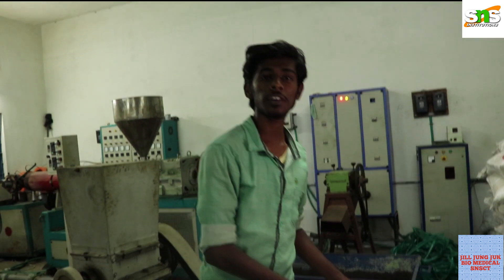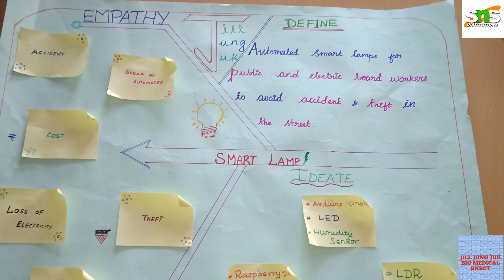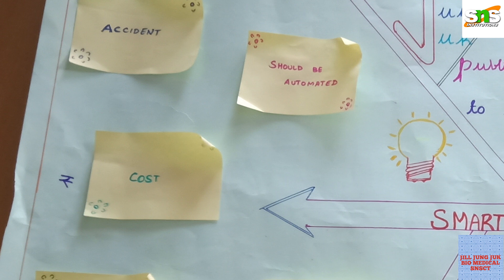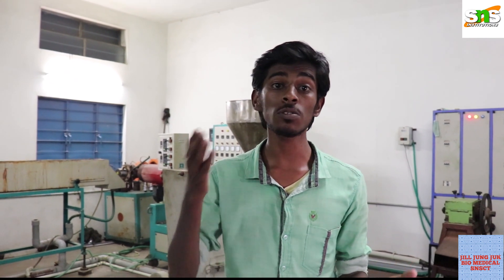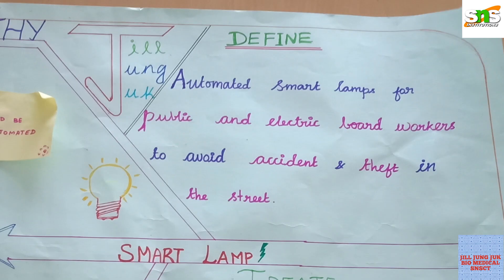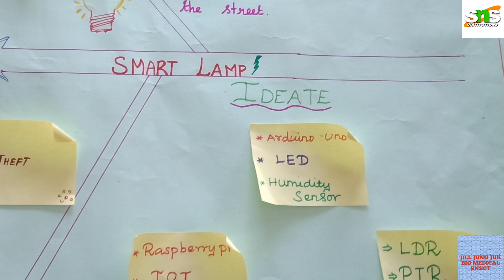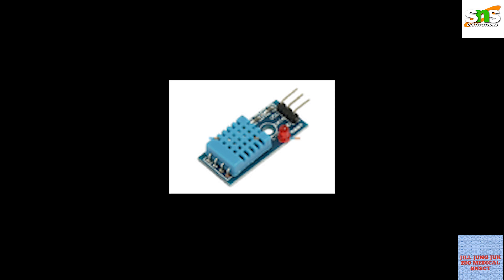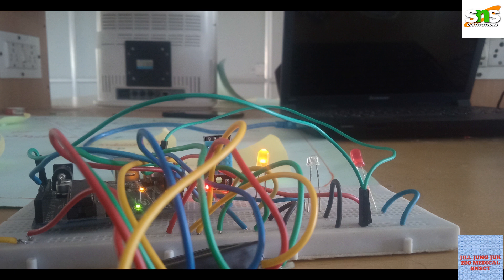Jil Jung Juk | bio medical engineering | SNSCT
This is our project on design thinking bootcamp. project name is smart lamp and our main motive is to overcome the problems in improper street lights with this smart lamp which will decrease the accident and theft activity rate in night time time and increases the women safety

our project is under:
innovation technology-AUTOMTION
innovation thrust area- SMART CITY

TEAM MEMBERS:

Naga sowndarya (Final year)
Indhuja (Final year)
Chandralekha (Final year)
K.Muthaiaya ( lll year)
Lilina ( lll year)
Swetha ( lll year)
Rashini ( ll year)
Swetha ( ll year)